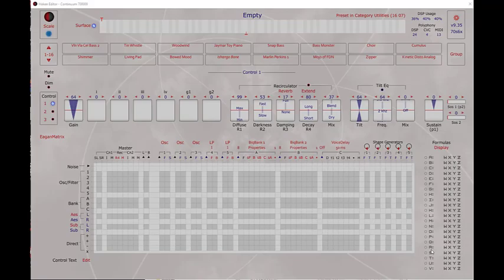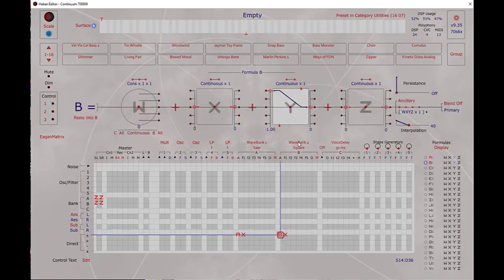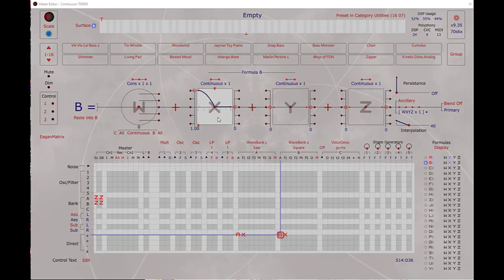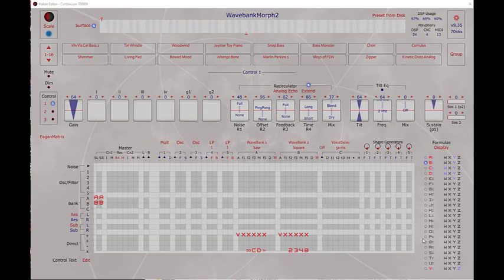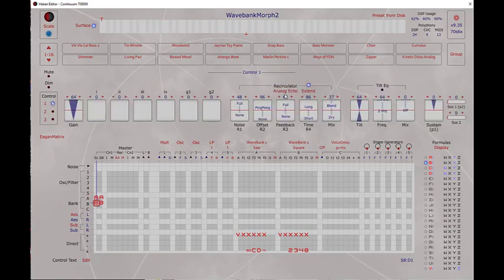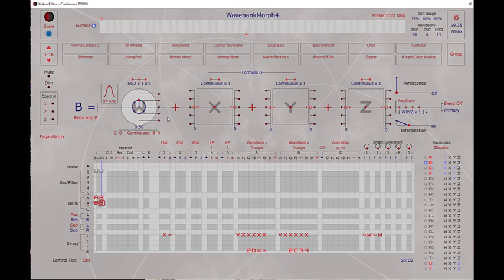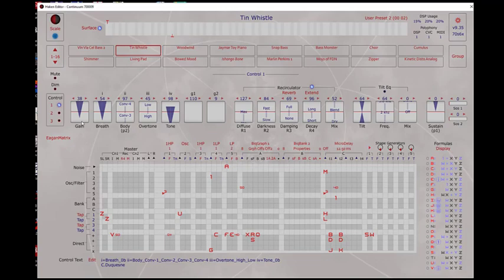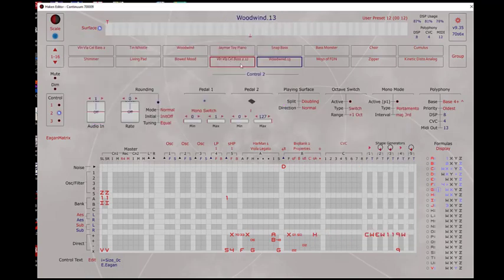Haken Continuum / EaganMatrix - Programming Morphing Presets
Intro video that demonstrates a few simple methods of morphing between two sounds in a single preset, and if your Continuum has 3 DSPs a simple technique to morph between two separate presets that you have loaded as a combination preset.